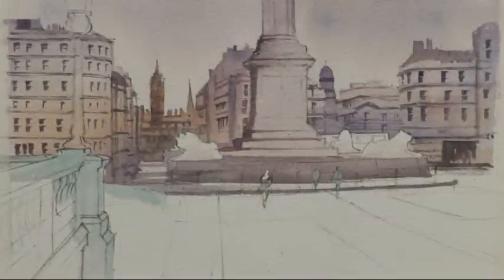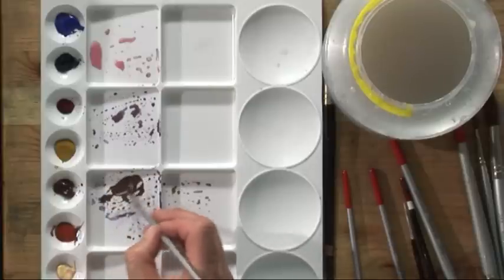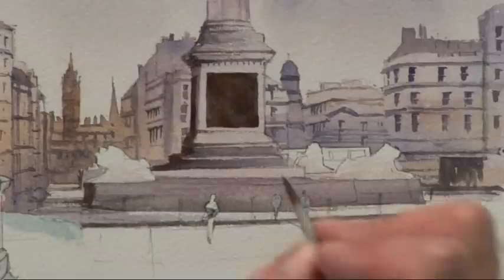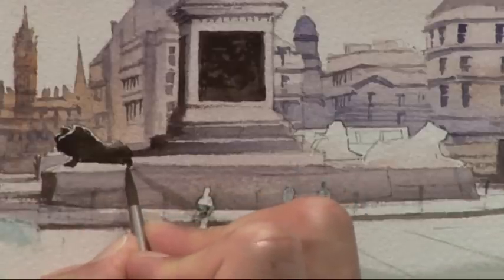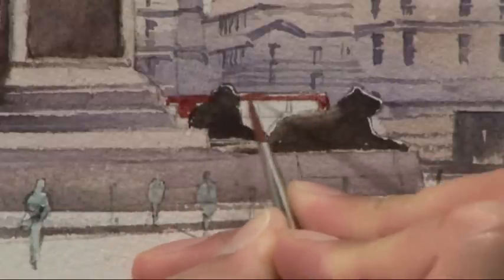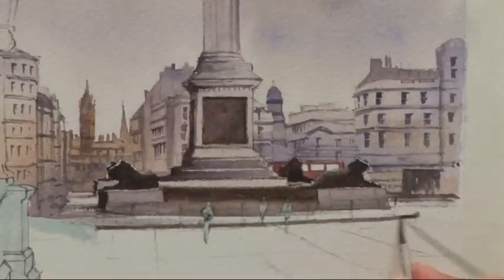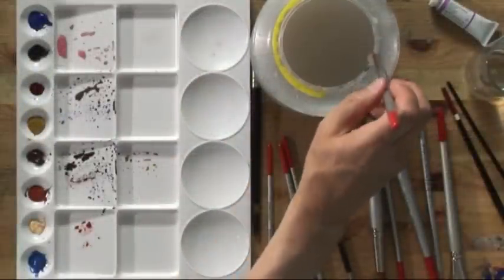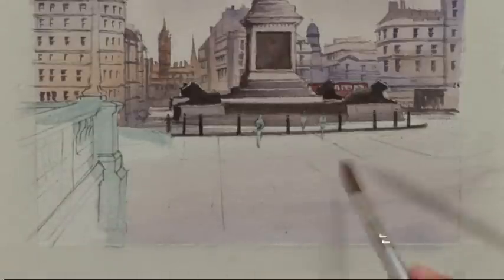Ready to Paint London: Trafalgar Square Two - Part One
In the second of two programmes, professional artist Geoff Kersey paints the imposing Nelsons Column surrounded by the shiny wet pavements of Trafalgar Square, using watercolour.

Follow Geoff as he shows you how to capture the majestic lions at the base of the column and how to paint an iconic London Bus tucked away in the background.

Finally, Geoff teaches you how to add a scattering of people in the foreground with their reflections shimmering on the pavements below.